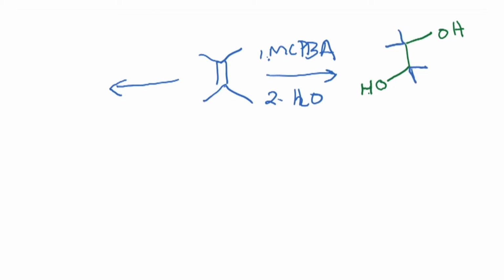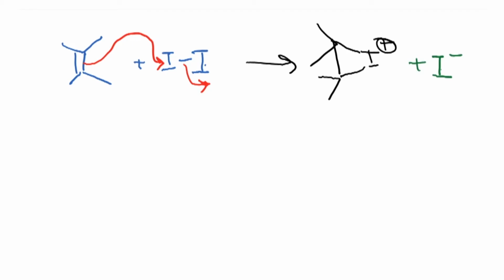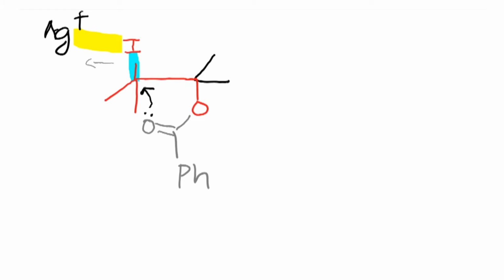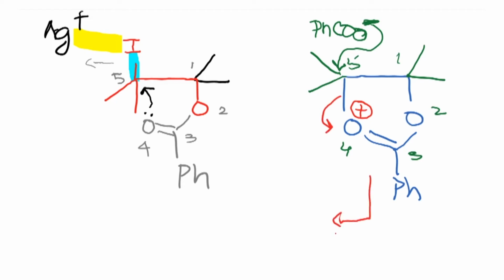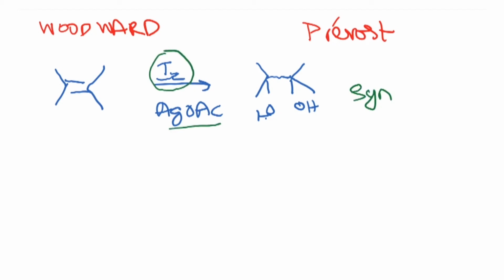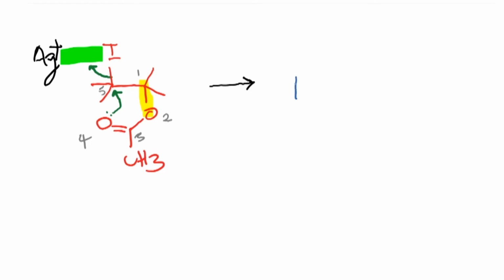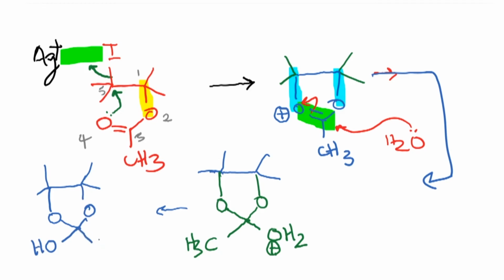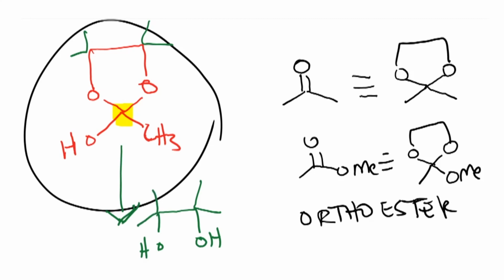Named Reactions - Part 2